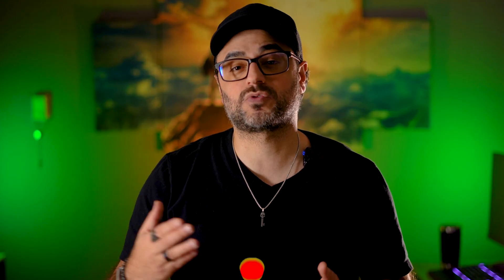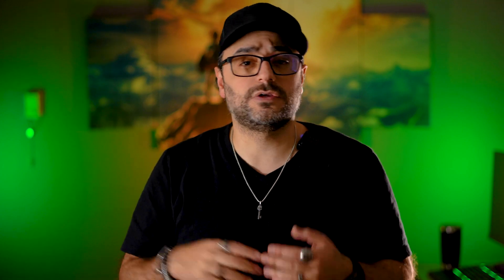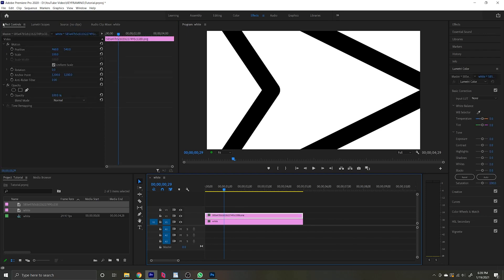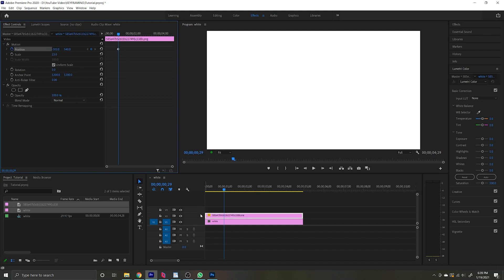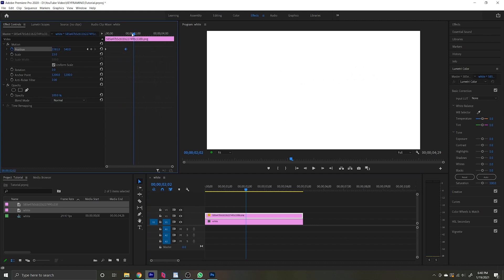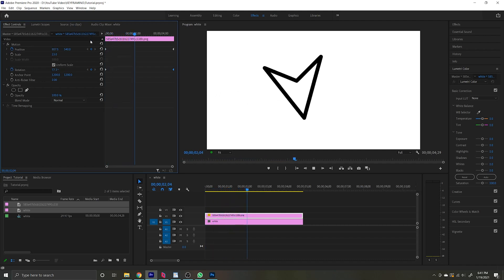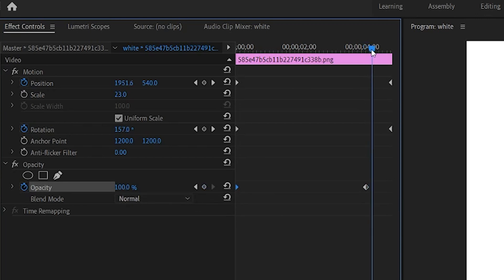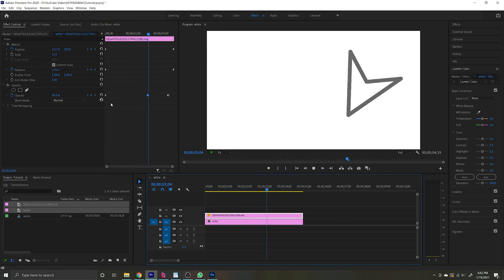How to - Use Key Frames in Adobe Premiere Pro CC! | (For Beginners!)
In this tutorial/how-to video we discuss keyframing - what it is and how to use it! Enhance your videos by using KEYFRAMES!
Table of Contents:
0:00 Intro
0:32 What is a keyframe?
0:59 Adobe Premiere
3:02 Adjusting The Rotation
4:28 Putting it together

🛒 360 Rotating Disc - This is the newer model
🛒 Sony A7iii
🛒 Light Bars
🛒 (Alternative Camera) Sony A6400
🛒 Sony 50mm FE Lens
🛒 Rode Wireless Go Mic

We've tested it - the video is live. What is the best camera of 2021 - click the link below to find out!